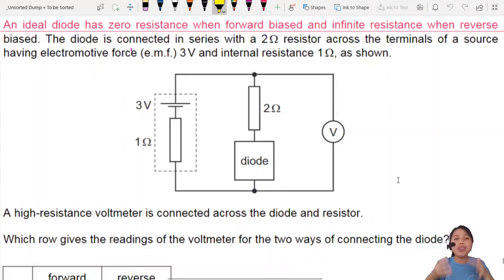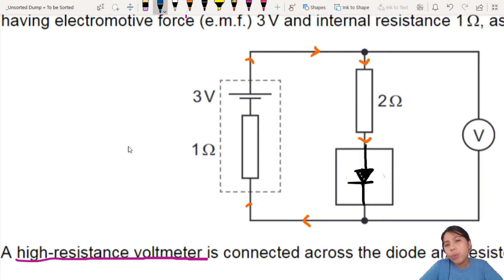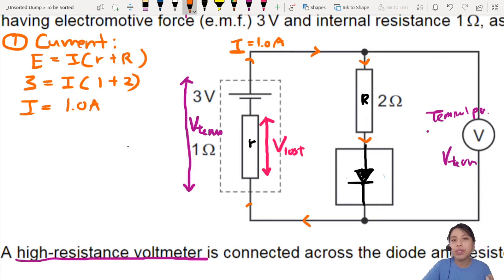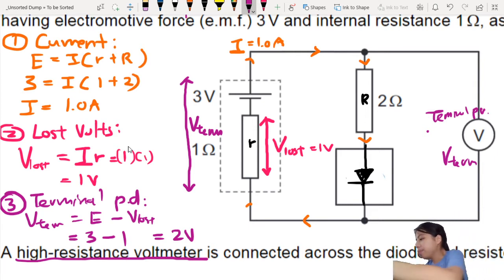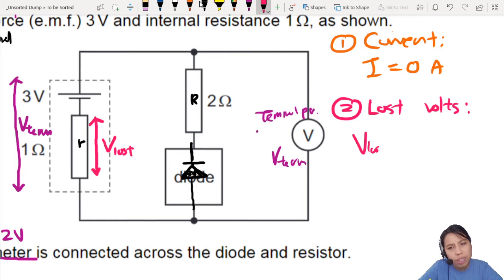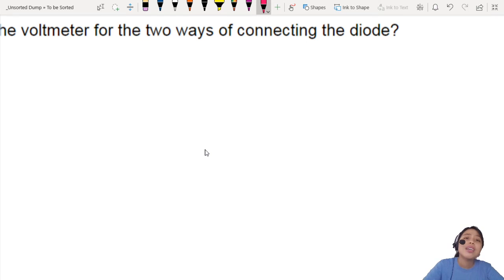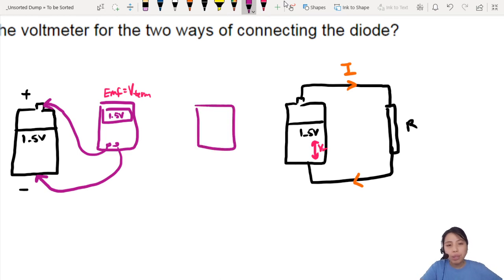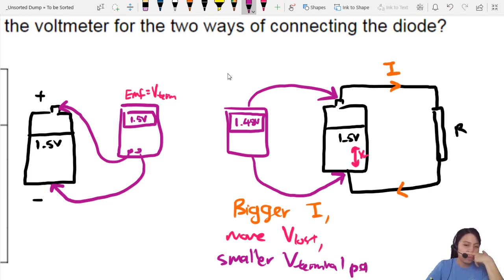ON17 P13 Q35 Voltmeter with Forward & Reversed Diode | CAIE A Level 9702 Physics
9702/13/O/N/17: An ideal diode has zero resistance when forward biased  and infinite resistance when reverse biased. The diode is connected in  series with a 2Ω resistor across the terminals of a source having electromotive force (e.m.f.) 3V and internal resistance 1Ω, as shown.

A high-resistance voltmeter is connected across the diode and resistor. Which row gives the readings of the voltmeter for the two ways of connecting the diode?

9702_w17_qp13